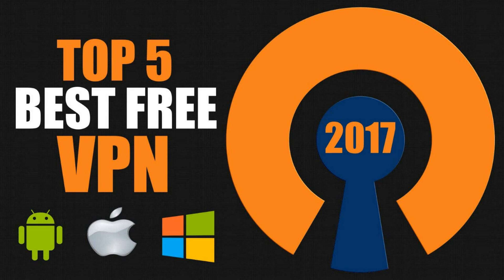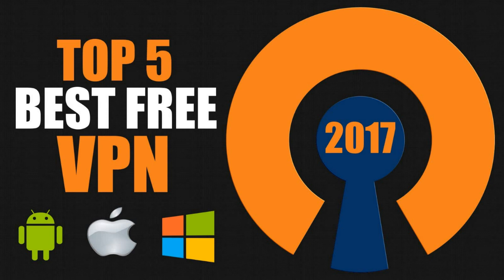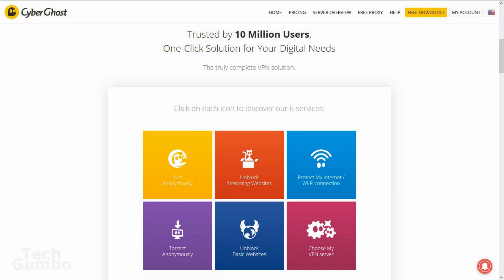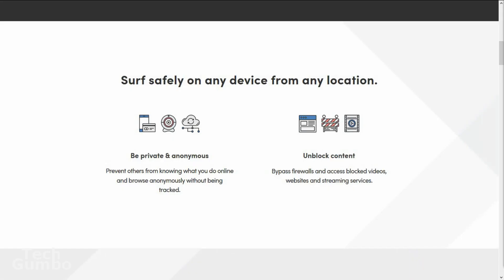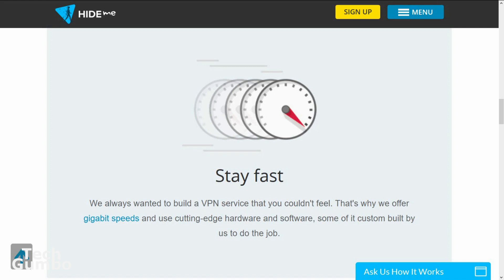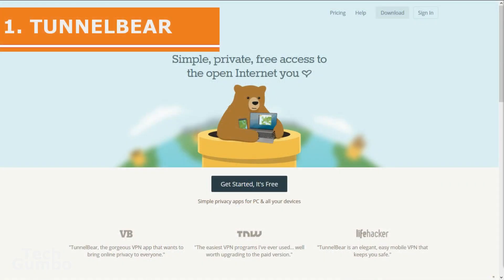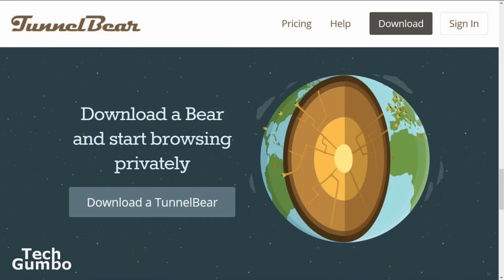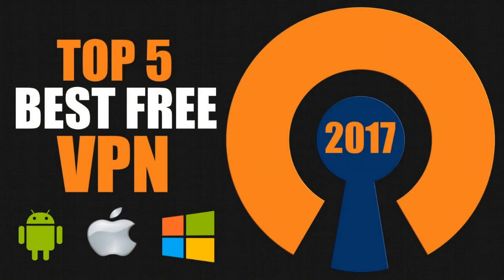Top 5 Best Free VPN Services (2017)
These are the best free VPN services. In this video we countdown the Top 5 Best VPN Services that you can use for free on your computer. There are several reasons for wanting to use a VPN in our increasingly security-conscious age. The main reasons are that you want to hide who you are, hide where you are, and to hide what you are doing from spying eyes, especially in parts of the world where internet surveillance is a common issue. So, we looked at several free VPN services and we narrowed the list down to the Top 5 Best Free VPN Services that you can use to help keep you anonymous and protected while on the internet. Most of these are available on Mac, PC, iOS, and Android.